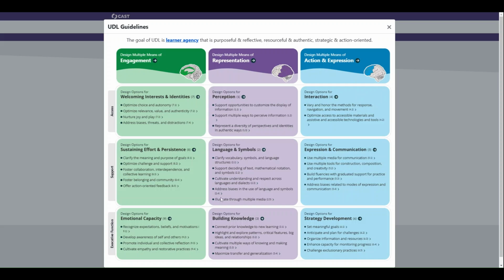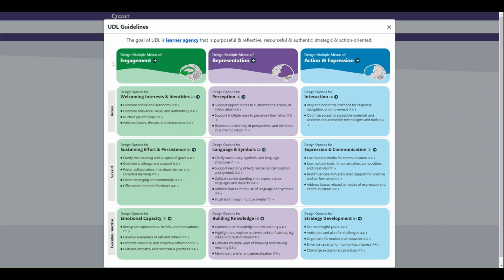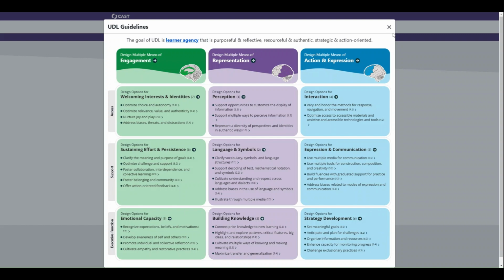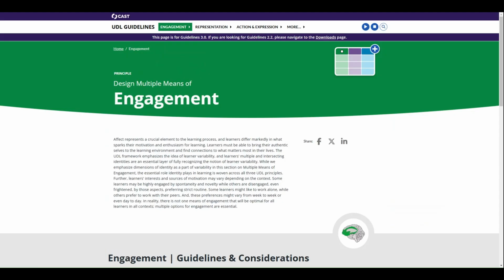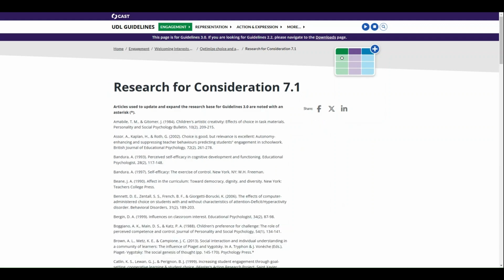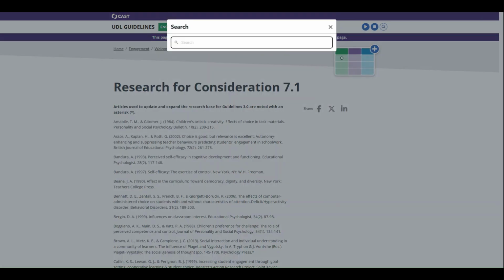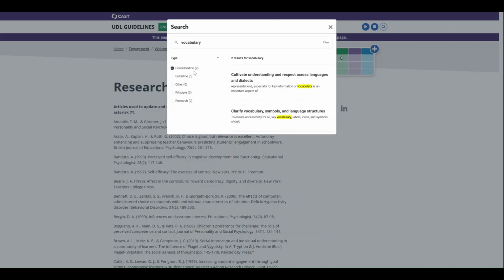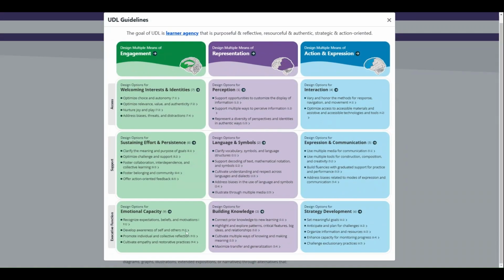Navigating the UDL 3 0 Guidelines